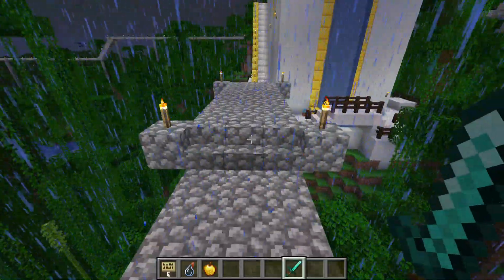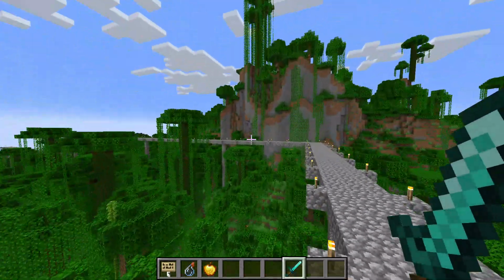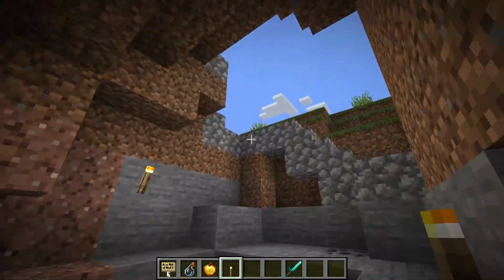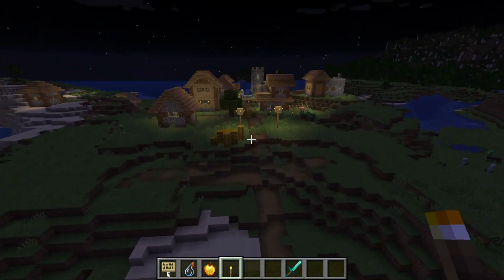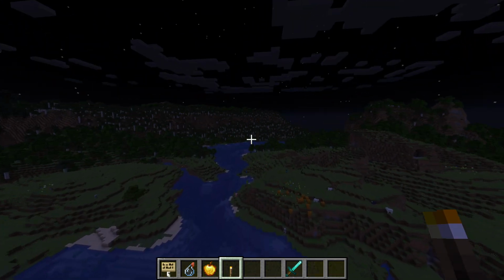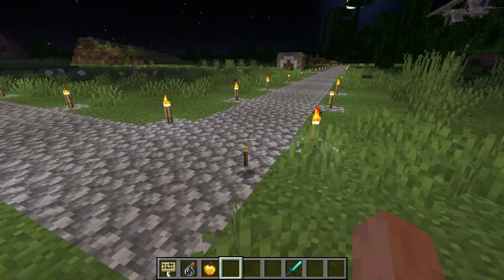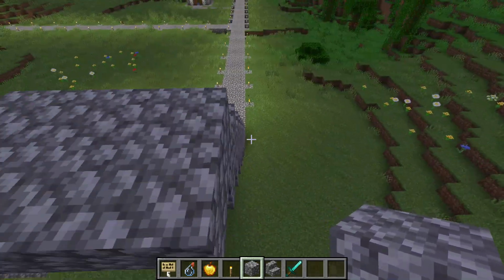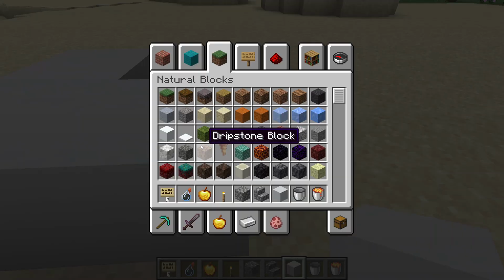Minecraft - World Creation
So I have done a lot of building. I set up paths, signs leading towards other builds I have done, as well as for future builds. Like I said it's a world that would be fun to have others go an explore. I love just adding a modern kind of look to it with so old school vibes.

Hope you all enjoy the video and world. I'm always looking for more ideas. My videos are not edited, so sorry if it's hard to hear me talking. Also, I don't use any cheats, or mods, this is all purely creative mode.